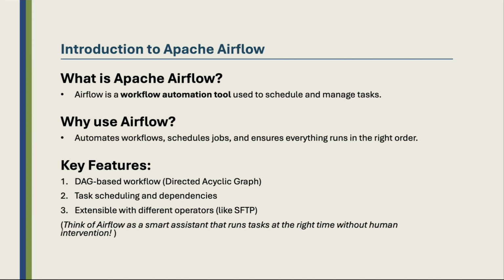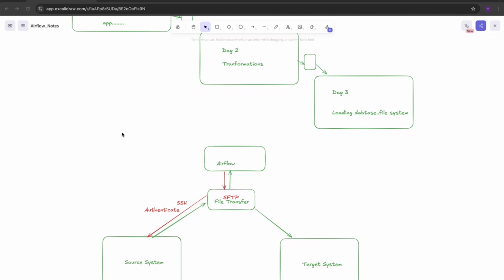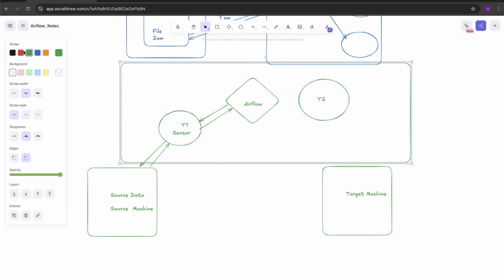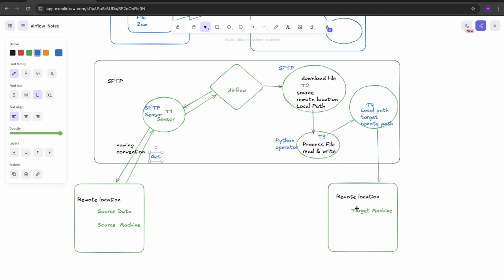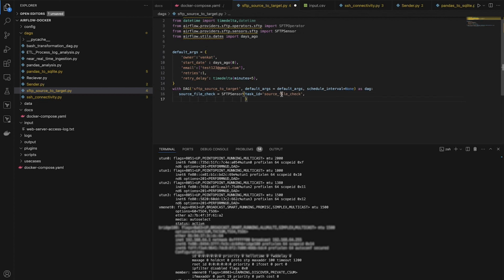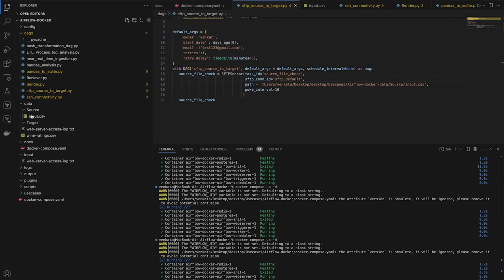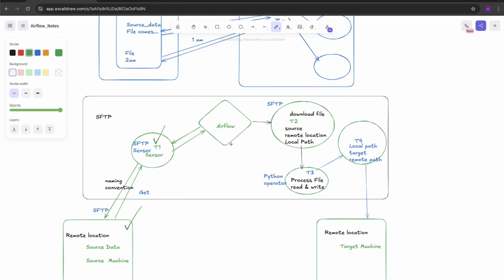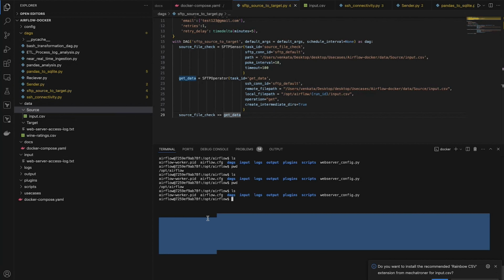How to Automate SFTP File Transfers in Airflow Step by Step Guide PART-1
In this video, you'll learn how to automate SFTP file transfers using Apache Airflow. We'll cover how to use the SFTPSensor to detect new files and the SFTPOperator to transfer them efficiently. This is a must-watch tutorial for data engineers and developers working with automated workflows!
What You'll Learn:
✅ How to use SFTPSensor to monitor files in an SFTP server
✅ How to use SFTPOperator to transfer files automatically
✅ How to configure Airflow DAGs for efficient file movement
✅ Best practices for automation and error handling
By the end of this video, you'll be able to set up an automated Airflow pipeline to monitor and transfer files via SFTP.
More Airflow, Data Engineering, and Cloud tutorials coming soon. Video Timeline:
 00:00 – Introduction to SFTP File Transfers in Apache Airflow
 11:13 – Understanding SFTP File Transfers Using a Visual Diagram
 28:57 – Hands-On: Practical Session on SFTP File Transfers
 32:28 – Setting Up SFTP Connectivity for Source and Target Locations
 36:14 – Starting the Airflow DAG for SFTP Automation
 37:18 – SFTP Sensor: Checking for Source File Availability (Task 1)
 56:55 – Getting the Data Using SFTPOperator in Airflow (Task 2)